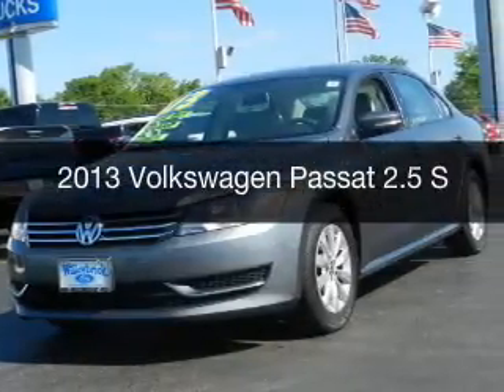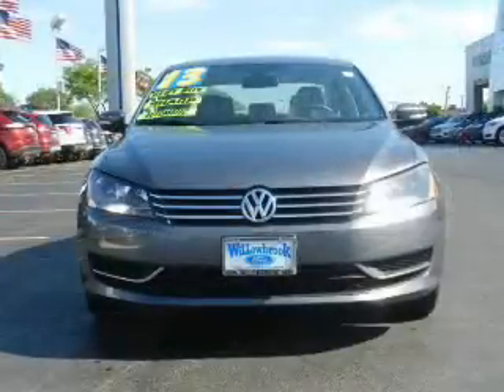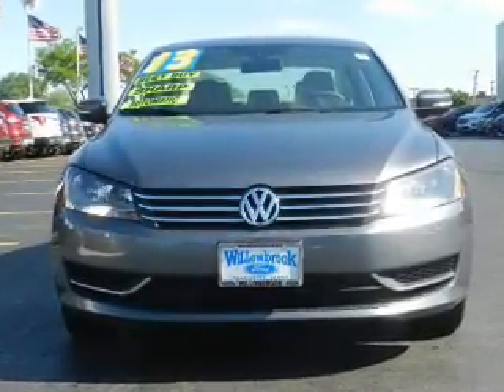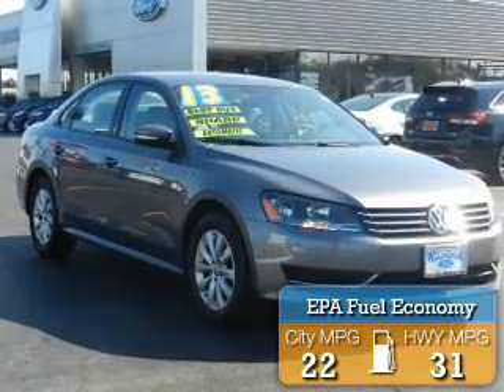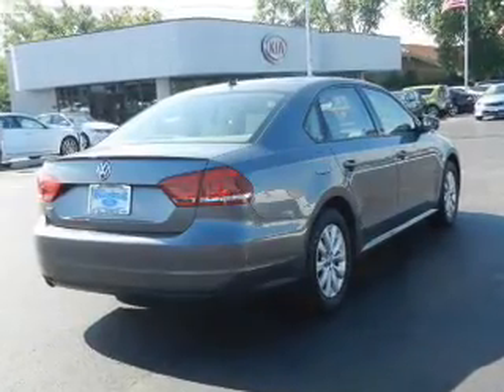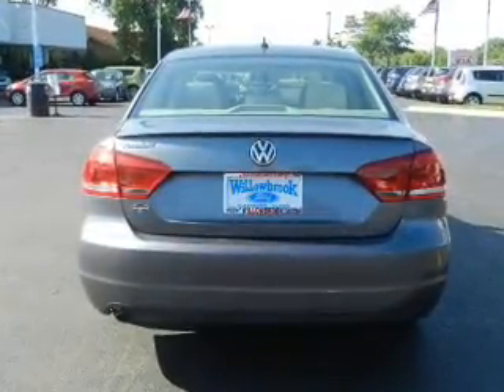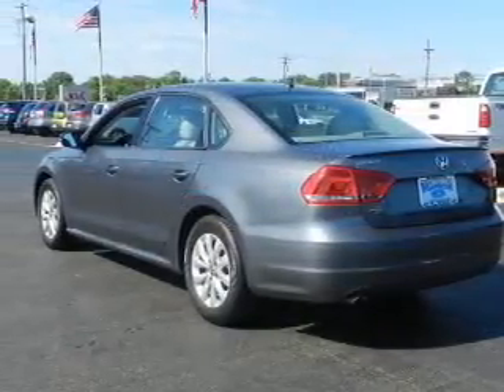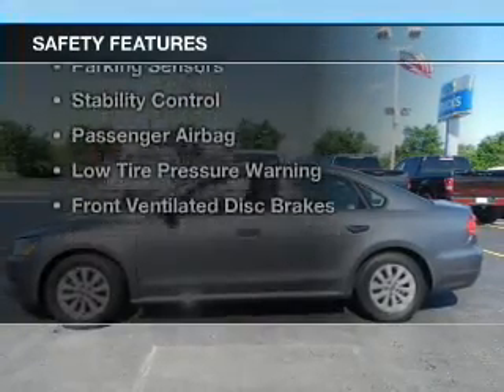2013 Volkswagen Passat - Willowbrook IL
Year: 2013
Make: Volkswagen
Model: Passat
Trim: 2.5 S
Engine: 2.5 liter inline 5 cylinder 20 valve
Transmission: 6-Speed Automatic
Color: Platinum Gray Metallic
Mileage: 48731
Address:
7301 S. Kingery Hwy Rte 83